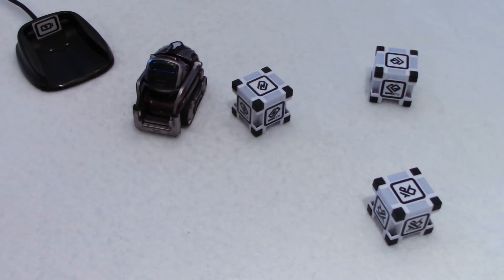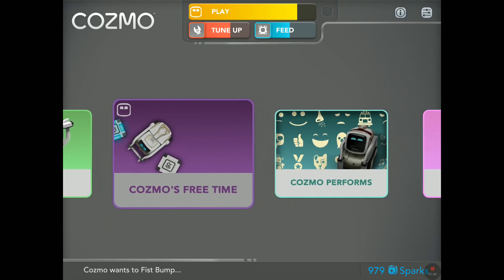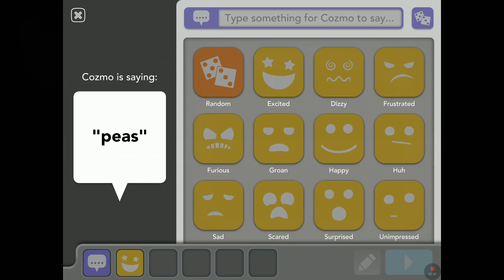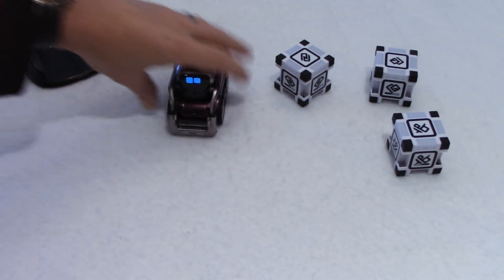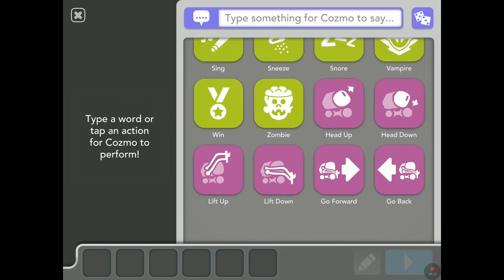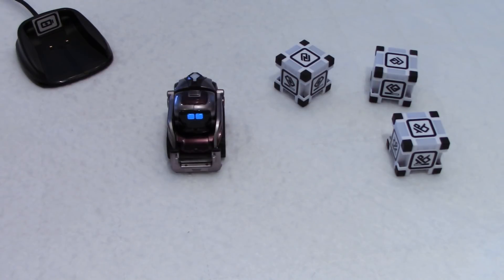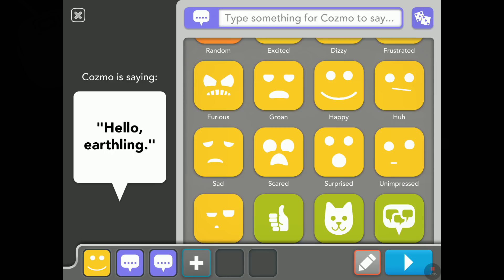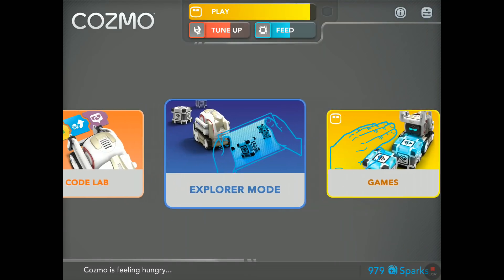Cozmo robot by Anki | Version 3.1 with Cozmo Performs!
This is cool!  Another major update for the Cozmo App.  You can now write a storyboard and play it with Cozmo. There is also Cozmo's Free Time where you can see on your smartphone what he sees and does at the same time on a split screen.  Very cool!  I am very happy to see that despite the recent release of Vector, Anki is putting significant efforts in the on-going development of Cozmo.  Of course you could do these things in Code Lab before but it is a good idea to be able to write a storyboard.  Great job Anki!

Don't miss my other videos on Cozmo (and Vector).  Remember that LIKES are very much appreciated if you enjoyed this video.  Thank you for visiting my channel.